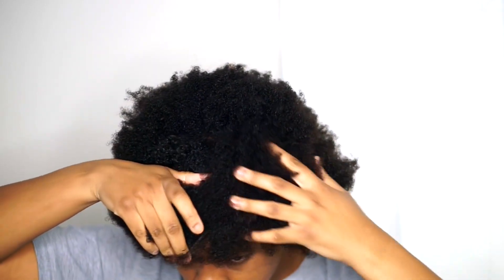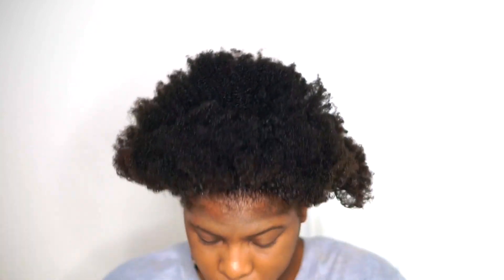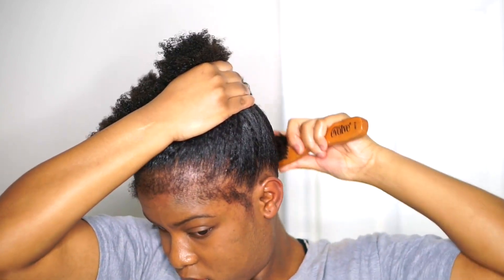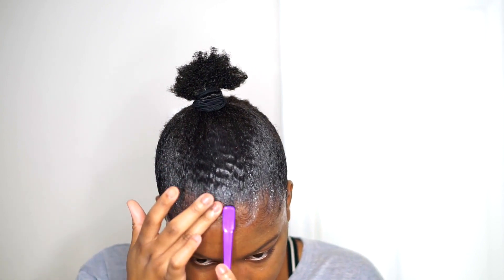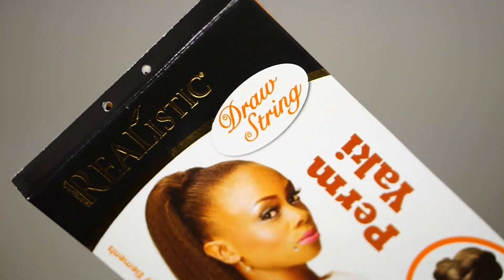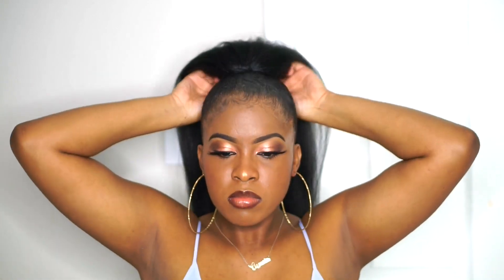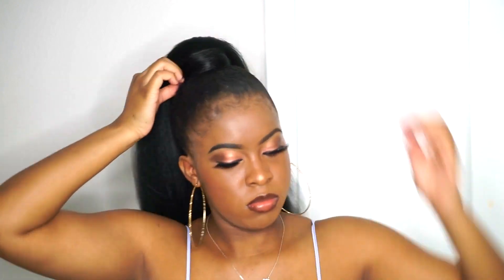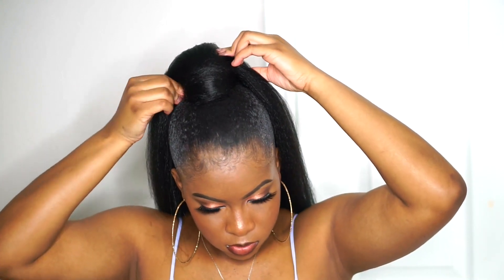HOW TO SLICK DOWN SHORT 4C HAIR| yaki straight ponytail |BeautyWithPrincess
Cant find the exact ponytail online since i got it in stores but heres a similar one